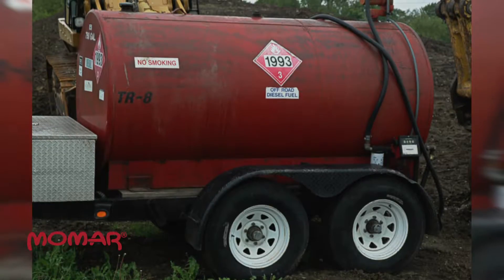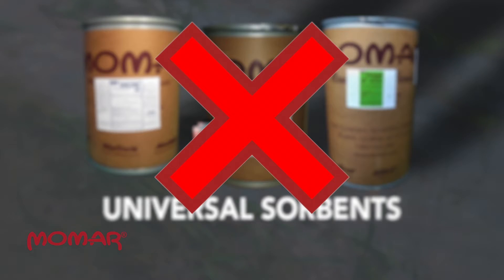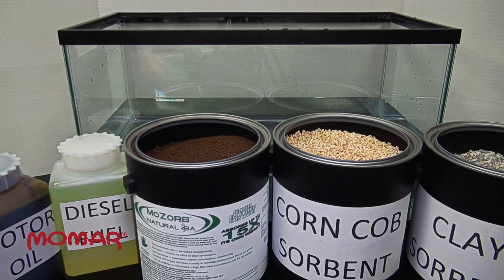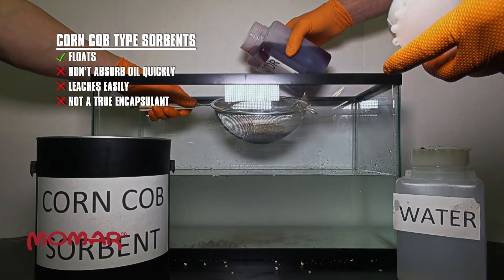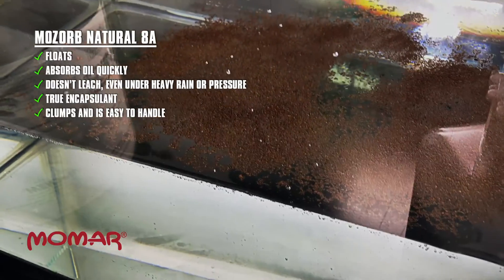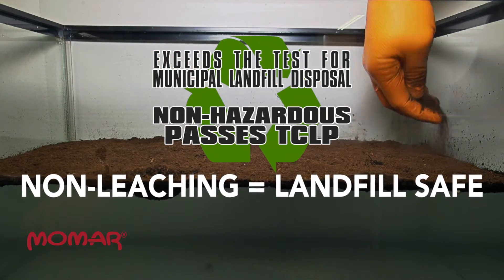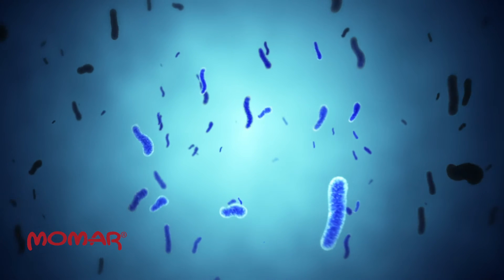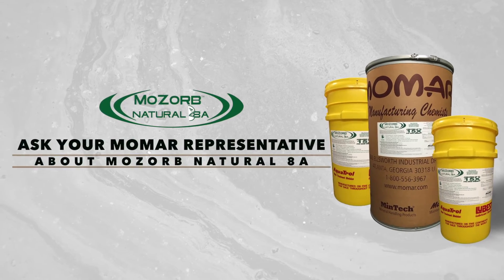MoZorb Natural 8A, a Loose Sorbent that Floats on Water and Absorbs Hydrocarbons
Momar chemists demonstrate how MoZorb Natural 8A compares to other industry-leading sorbents.  This bio-based, biodegradable sorbent removes and remediates oil, diesel fuel, gasoline, kerosene, power steering fluid, jet fuel, hydraulic fluid, solvents, and other hydrocarbons from the surface of water and from hard surfaces.  Absorbs up to 15 times its own weight.  Contains hungry microbes that devour any remaining hydrocarbons.  Safe for landfills and incinerators.